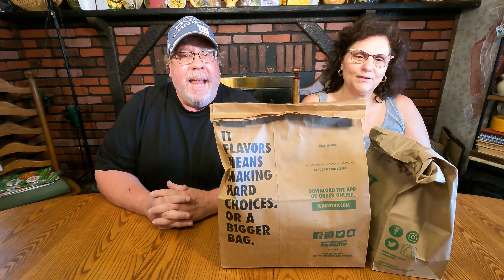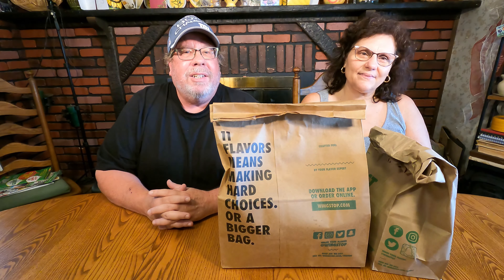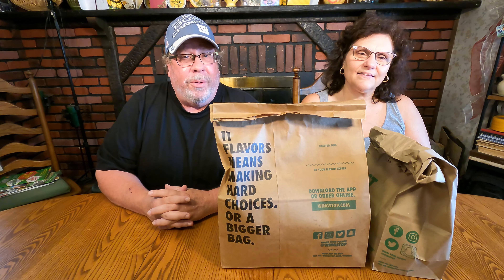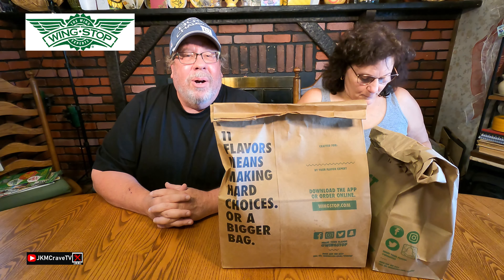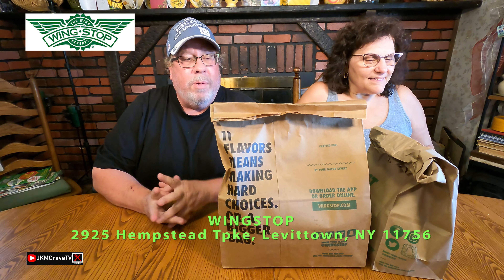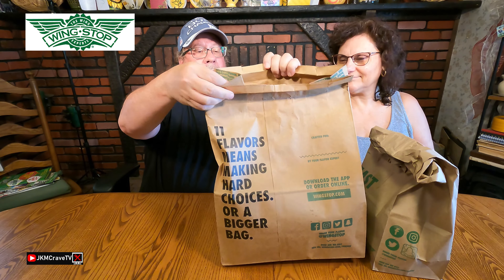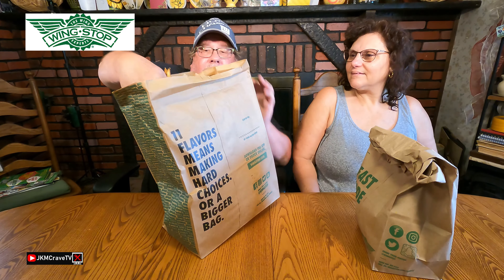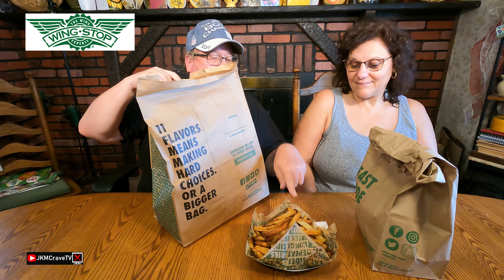Wingstop® 🛩️ | CHICKEN SANDWICH - HOT HONEY RUB🐔🥪| Taste Test & Review | JKMCraveTV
In this video Julie and I head over to our newly opened Wingstop® 🛩️and try out their ***NEW*** CHICKEN SANDWICH with HOT HONEY RUB. We also got a huge order of freshly made fries as an added bonus!!!

CHICKEN SANDWICH ($5.49)
Features a Crispy, Juicy, Lightly Breaded Chicken Breast that's sauced-and-tossed in any one of 12 Signature Wingstop® flavors and then served on a Buttery Toasted Bun complete with Crunchy Pickles. Served with a Side of Ranch Sauce for dipping.